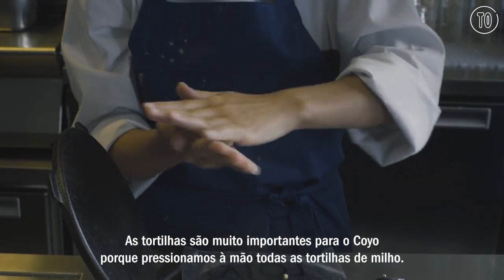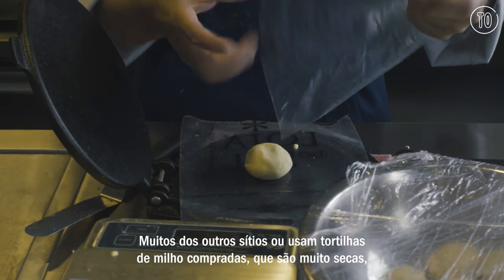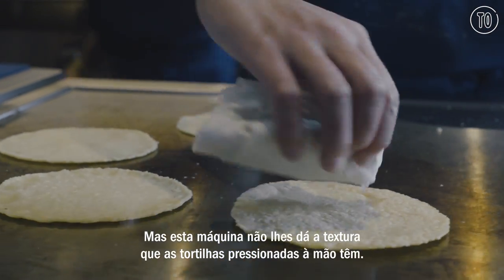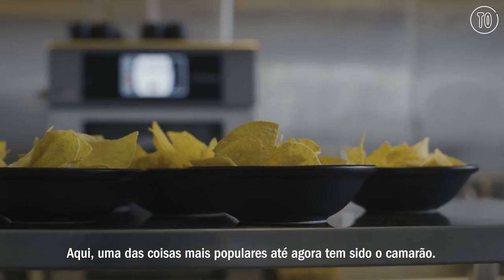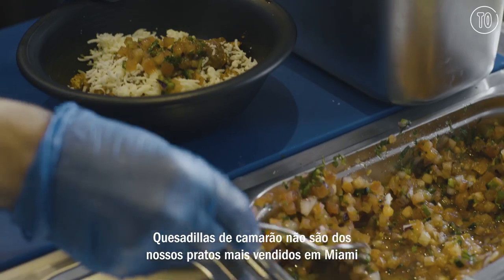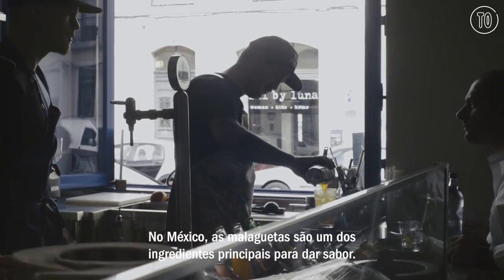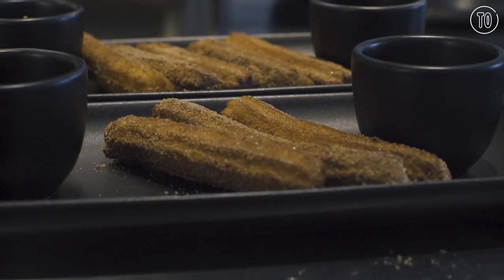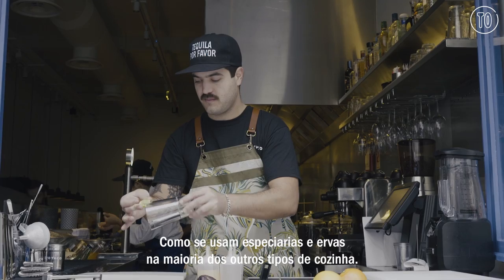Coyo Taco: a nova taqueria do Príncipe Real veio de Miami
Tudo o que pode comer no Coyo Taco, o mexicano aprovado por Barack Obama.